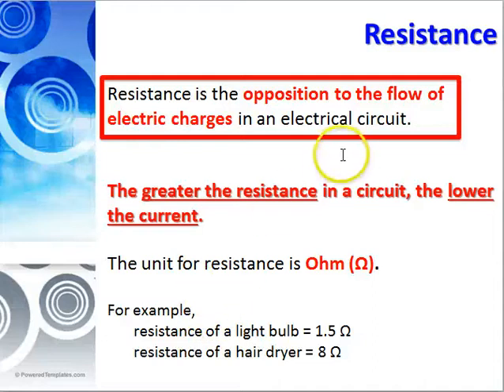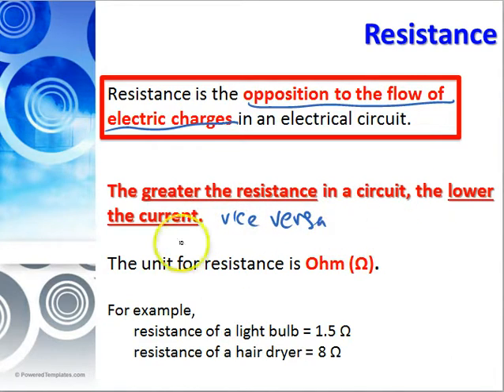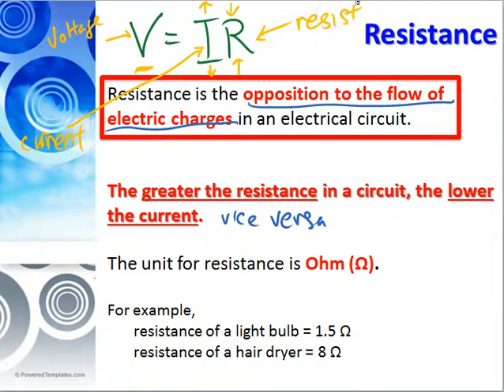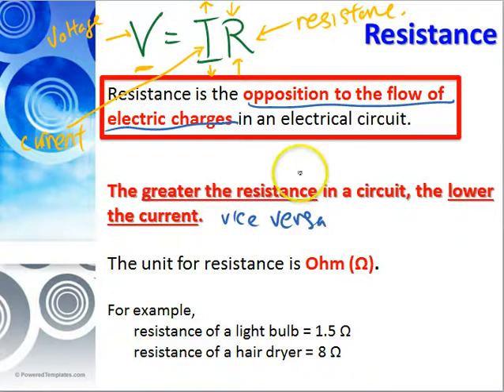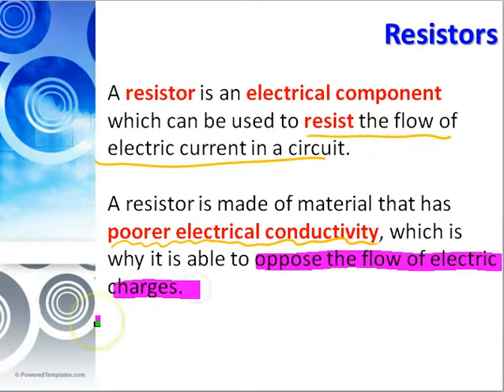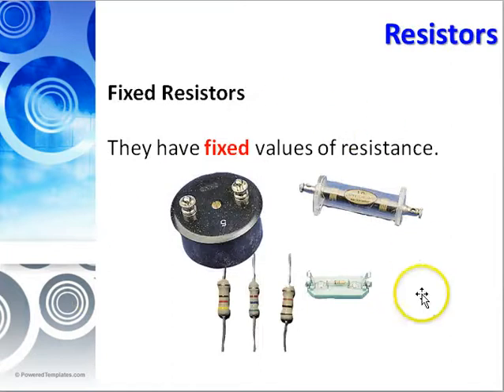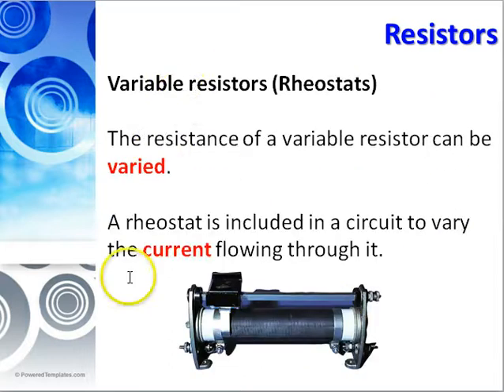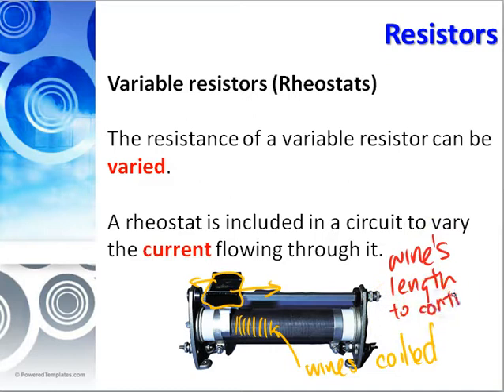2E Electricity Part 4) Resistance